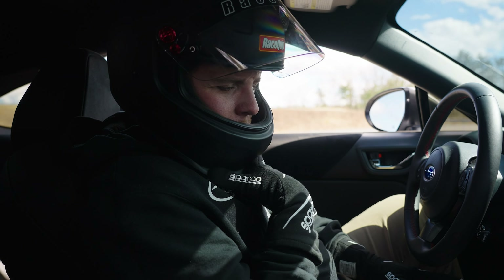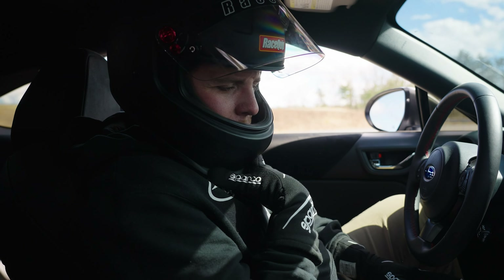Mastering The Slide - Lock City Drift Clinic - PT:1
Join us as we take our 2023 BRZ to the @lockcitydrift9840 Drift clinic.

In this episode, Nick progresses himself as a driver and explains some of his difficulties while driving the 2023 BRZ. The 2022+ BRZ chassis proves itself as a very capable platform in the world of drifting. Continue to follow our journey as we upgrade our car to better learn just how good it can be!

The Lock City team coaches all of their students to be proficient in the art of sliding a car! From beginners to advanced driving, coaching and practice is always beneficial!

Would you like a lesson? Follow this Link!